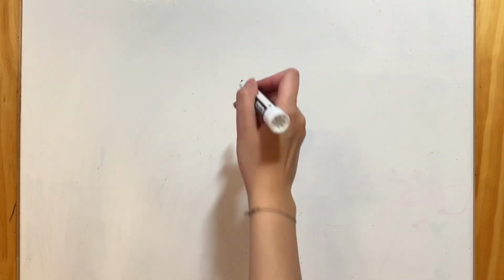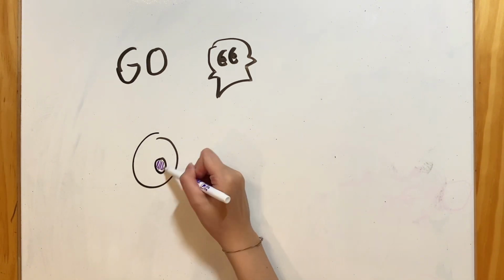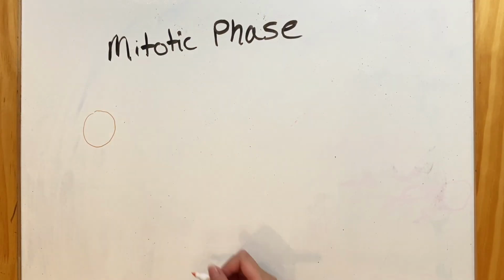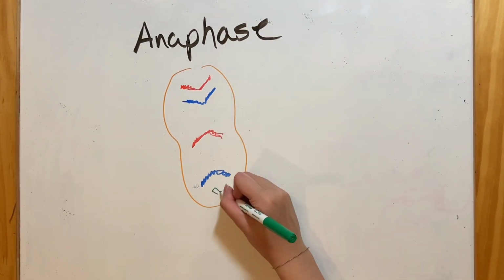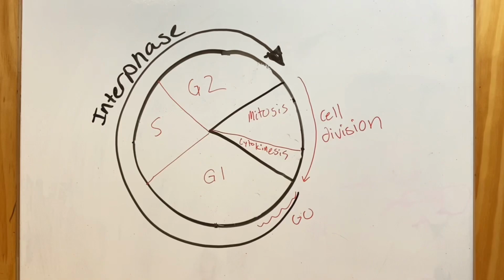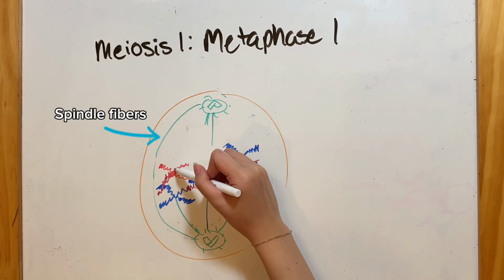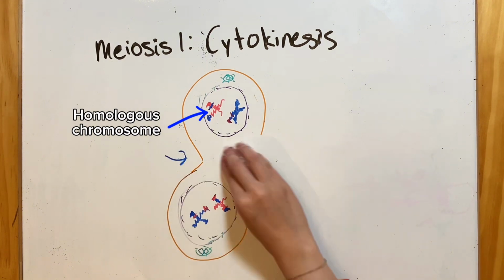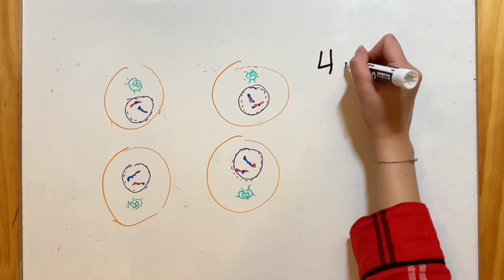Cell Division Final Project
Inspired by AsapScience
(i have no clue what I'm saying)